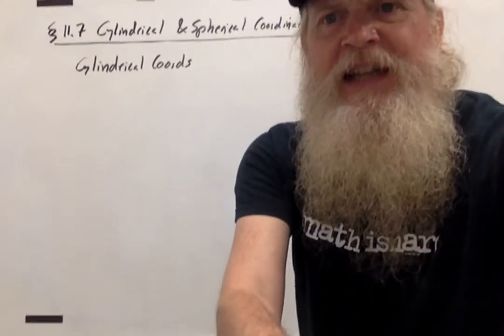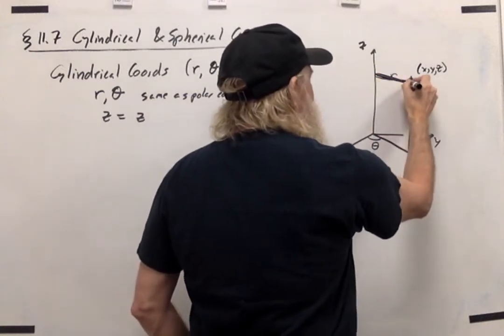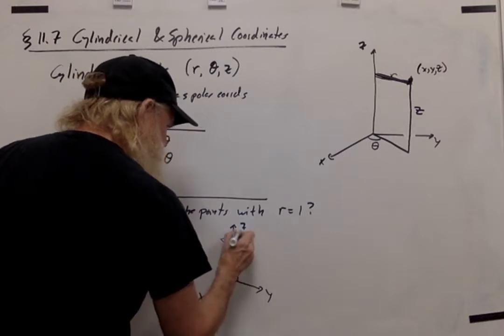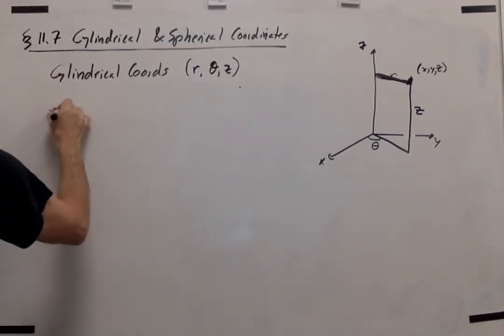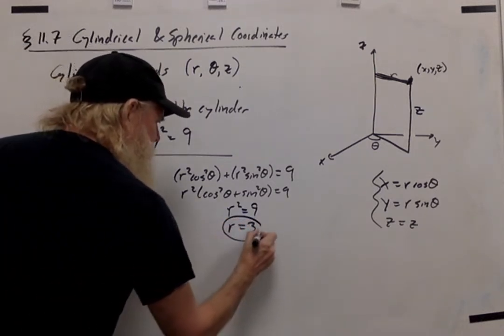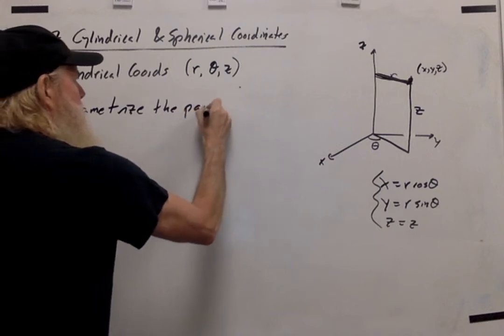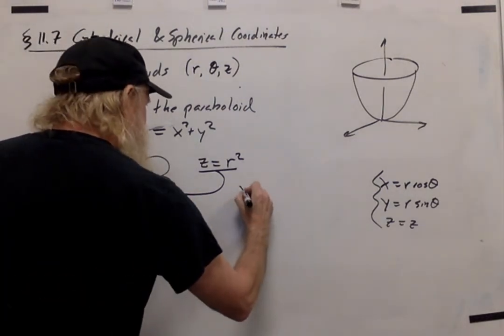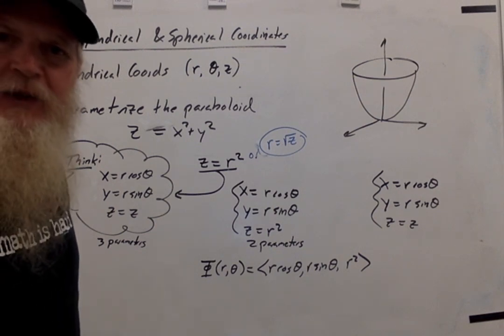2415 Sec 11 7 Video 1a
Cylindrical Coordinates, Part 1